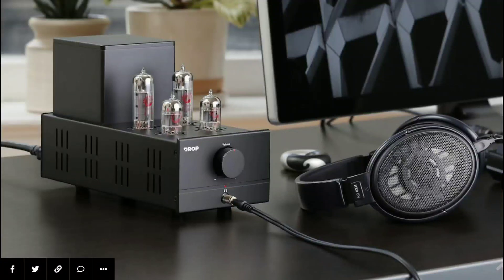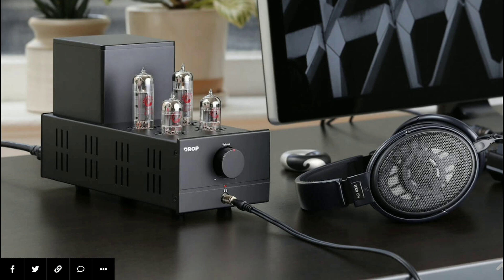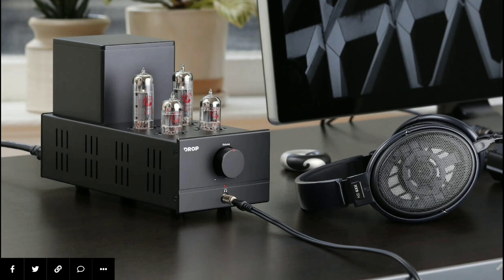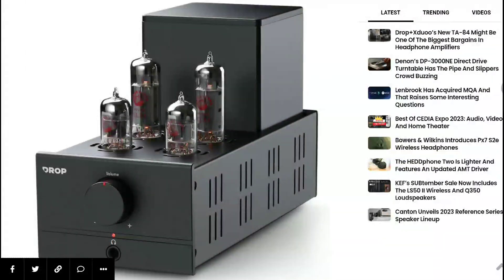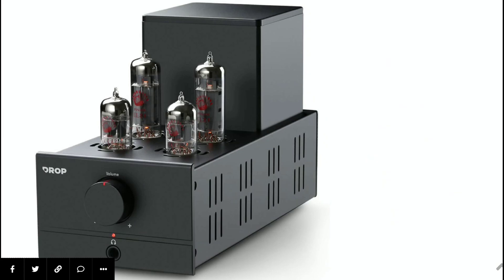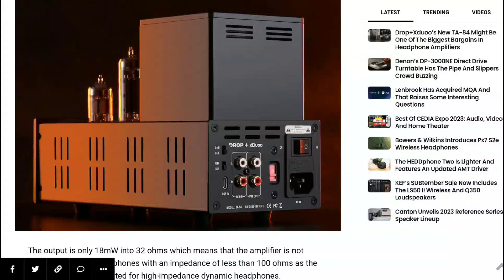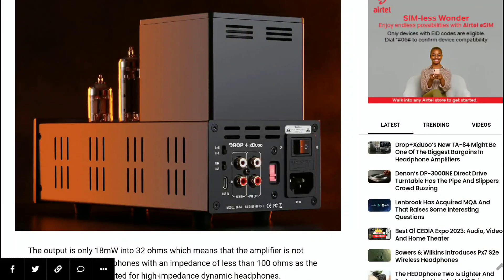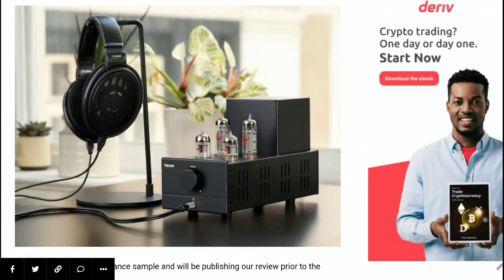Drop+Xduoo TA-84 Is Here! Xduoo collabs with Drop on a new OTL Headphone Tube Amp DAC for only $299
Drop+Xduoo TA-84 Tube Amplifier

The new Drop+Xduoo TA-84 OTL Headphone Amplifier that was announced today has us excited for a number of reasons — and not just because it offers a lot of value at $399 USD — which you can already get for less if you order now.

The TA-84 is a collaboration between the two brands and there is no question that Drop was instrumental in bringing the Sennheiser HD650 to a much larger audience with their HD6xx headphone.

The success of the collaboration surprised both Drop and Sennheiser and forced them to make the HD6xx a permanent product rather than just a group buy opportunity.

The new TA-84 DAC/Headphone Amplifier is an OTL (Output Transformerless) design that utilizes EL84 power tubes and 12AU7 driver tubes. Xduoo’s TA-26 OTL Headphone Amplifier which was clearly the inspiration for the new amplifier does not include a DAC and also utilizes a single 6SN7 driver tube and 6AS7 output tube instead. The TA-84 uses a single EL84 tube per channel.

For a deskstop DAC/Headphone Amplifier, the TA-84 is on the larger side measuring almost 12″ W x 5″ D x 6″ H and weighing 6.6 pounds. The anodized aluminum case gives the unit a rather hefty feel in your hands.

The output is only 18mW into 32 ohms which means that the amplifier is not recommended for headphones with an impedance of less than 100 ohms as the OTL topology is best suited for high-impedance dynamic headphones.
The USB input supports Windows, Mac OS, Android, and iOS so a broad range of source devices can be used.The digital input feeds an ES9018K2M DAC and supports up to 32-bit/384kHz PCM and DSD up to DSD256. MQA is not supported.
The “Early Bird” $299 price is available until the end of launch day 9/19/2023. The price will go up to $329 for the next 7 days. After that, the preorder price of $349 will be available until end of the first run. The run is limited to only 200 units.